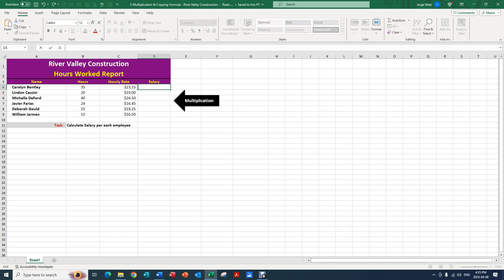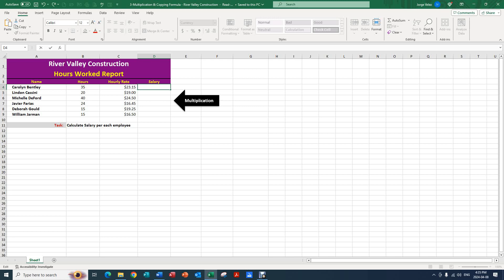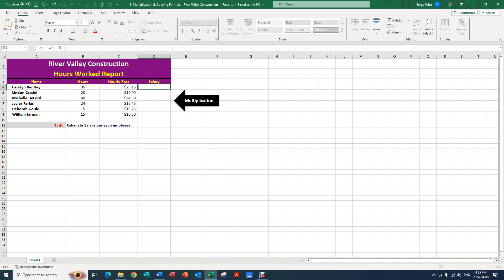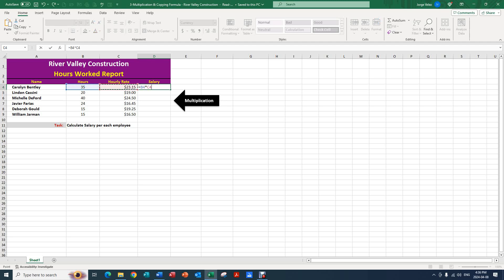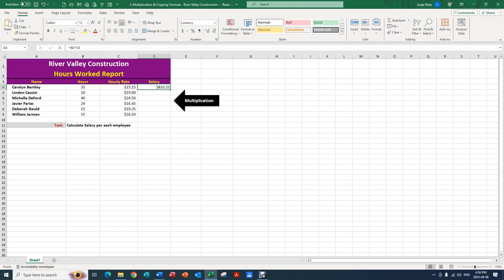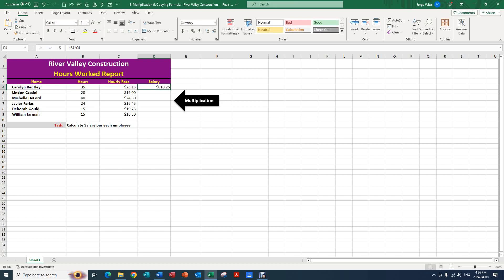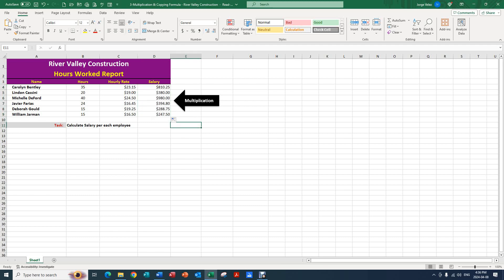Excel Multiplication and Copying Formulas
Learn how to use Excel. Learn how to multiply in Excel and copy formulas efficiently. Share it with friends and coworkers.
Aprenda a usar Excel. Aprenda a multiplicar en Excel y a copiar formulas eficientemente. Compártalo con amigos y compañeros de trabajo.